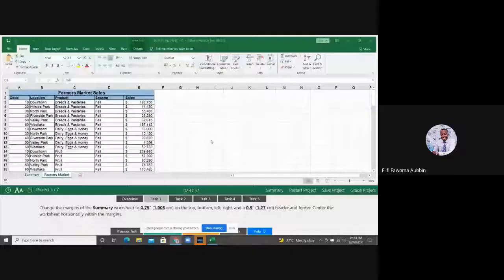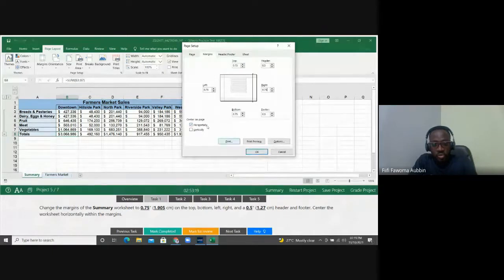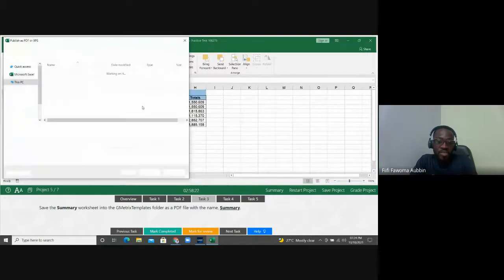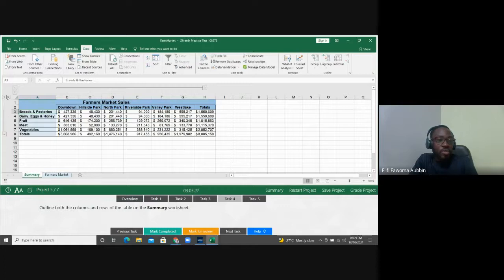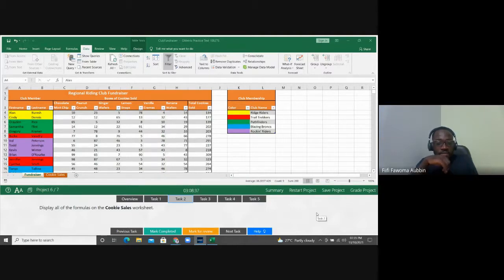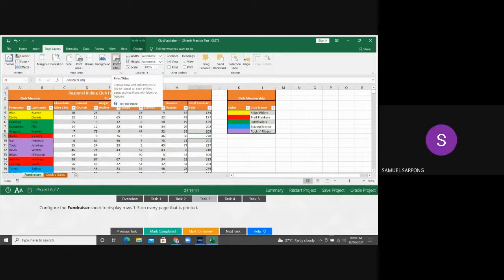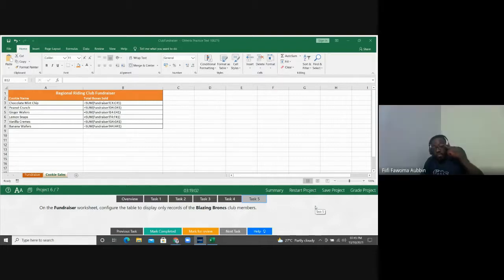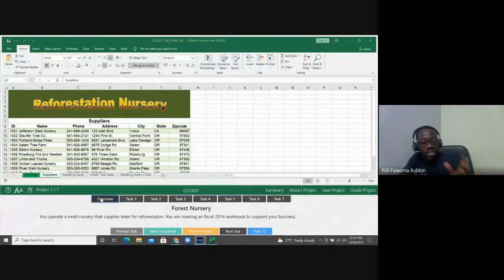October 13, 2021- Master Microsoft Excel | Office Specialist Webinar